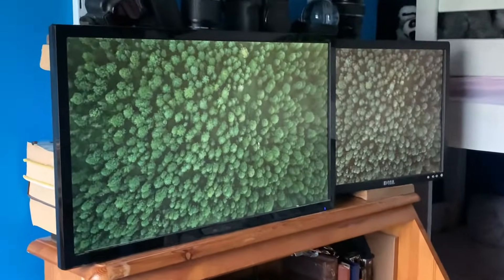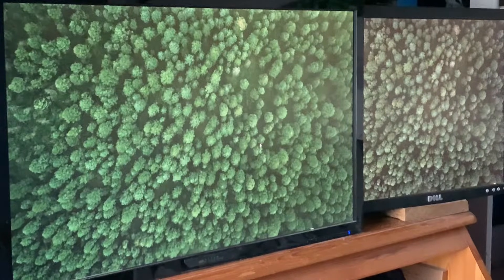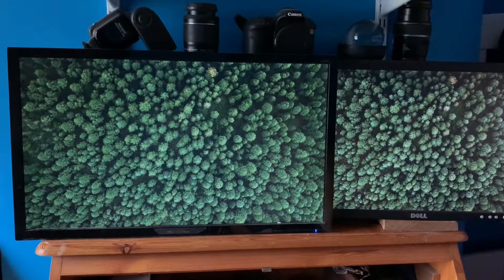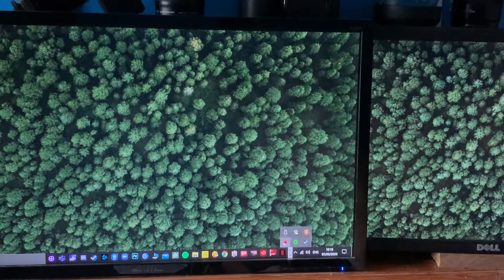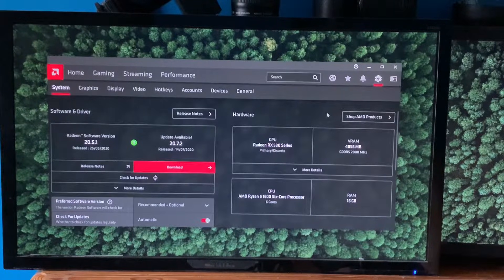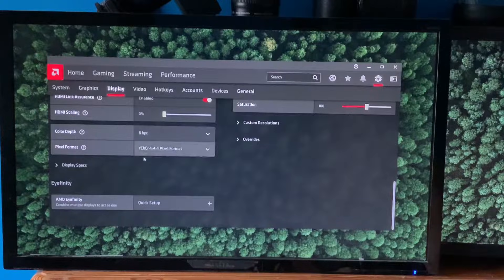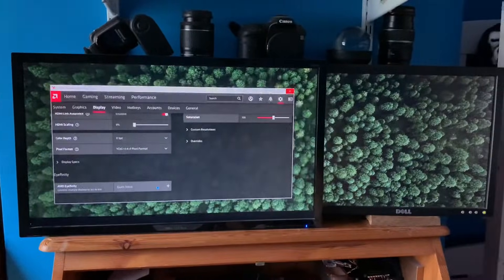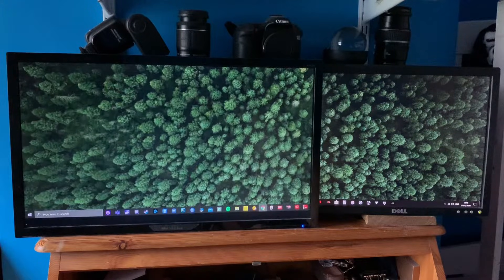How to Setup AMD Eyefinity: Use Multiple Monitors as One Setup for Gaming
I make videos about older tech - mostly Macs, almost every week.

• Description •
Learn how to quickly set up the Eyefinity tool from AMD, which is supported by most modern(ish) AMD graphics cards.

You’ll be able to use multiple monitor setups as one screen, for gaming or watching across all of them.

Eyefinity setting not popping up on your Radeon Settings screen? Try this:

Windows Key + R

Type the following:
C:\Program Files\AMD\CNext\CNext\EyefinityPro.exe

User Roberto Martinez was kind enough to point that one out